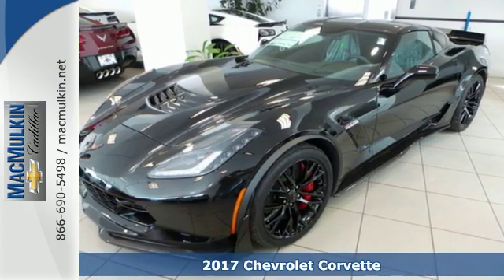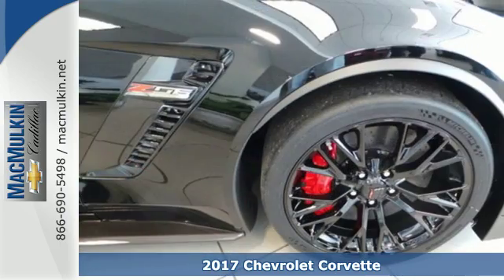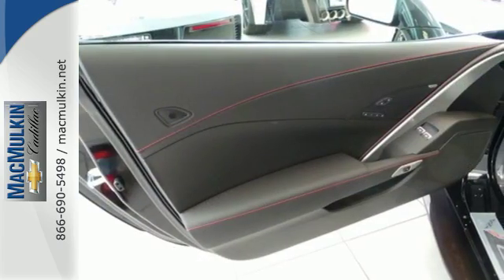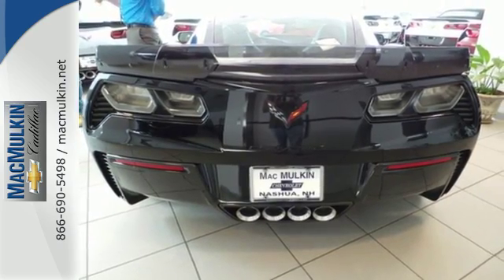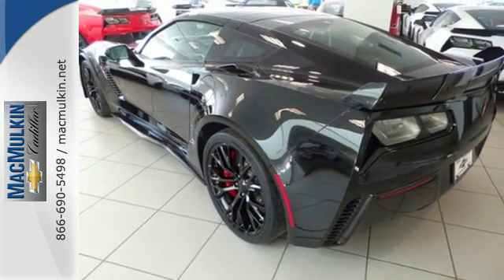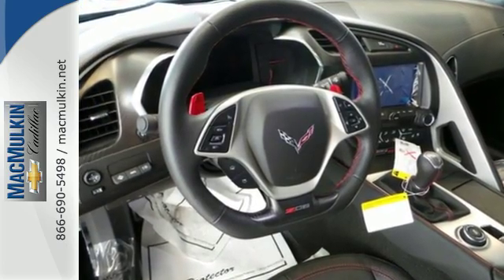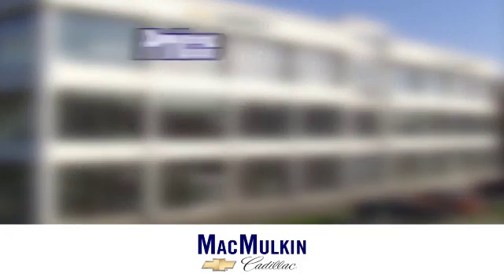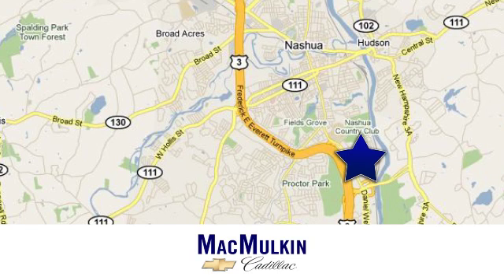2017 Chevrolet Corvette Nashua, NH #3357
Year: 2017
Make: Chevrolet
Model: Corvette
Trim: Z06 3LZ
Engine: 8 Cyl. 6.2L
Transmission: Manual
Color: Black
Interior: Jet Black
Stock #: 3357
VIN: 1G1YT2D62H5604810
TAKE ADVANTAGE OF THIS SPECIAL LIMITED PRICE! ALL SALES MUST BE PAID IN FULL BY NOON 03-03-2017!! NO DOC FEES, NO FED EX FEES, NO PAPERWORK FEES, NONE. THE PRICE LISTED ON THE CORVETTES IS THE ACTUAL PRICE YOU PAY FOR THE VEHICLE!!! No other fees. Tax and registration extra. Some vehicles pictured are for illustration purposes only. Because errors may occur, please verify options and price information before purchasing. We reserve the right to cancel any deal if an error is made. Please note that we do not sell to brokers or exporters. Thank you for understanding. (31)

Address:
3 Marmon Drive